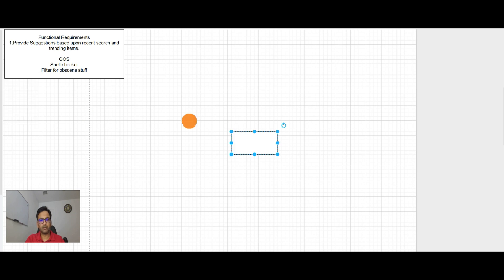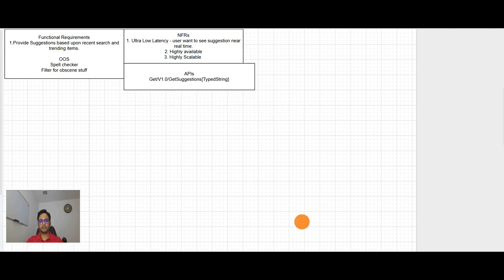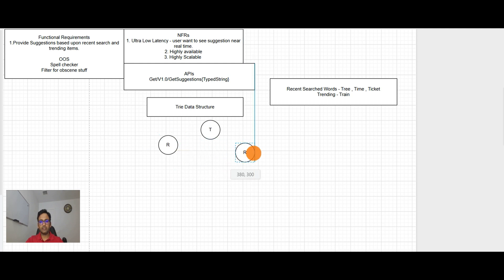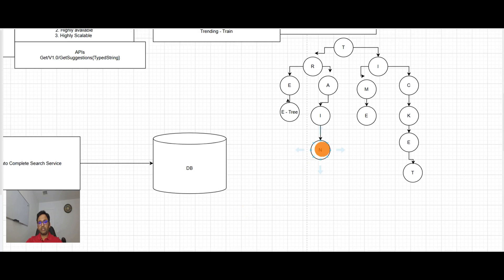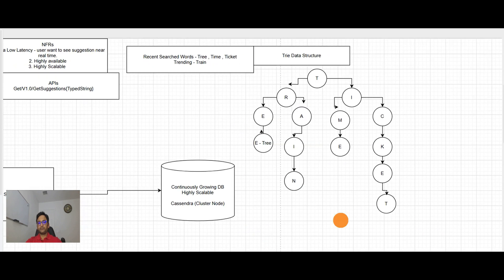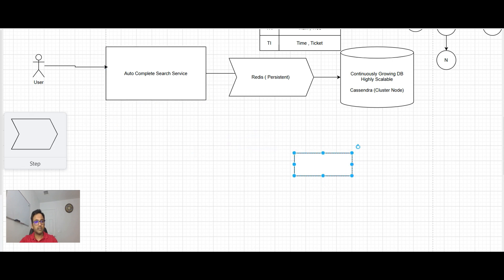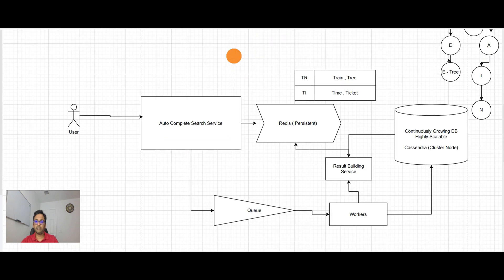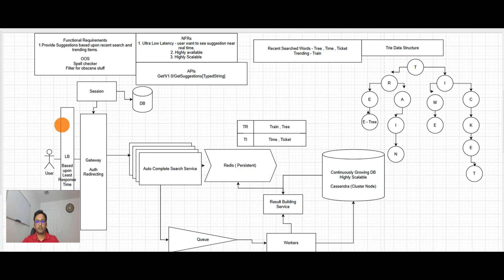Autocomplete Search System Design | How Google & Amazon Predict Your Query|| Interview question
How do search engines instantly suggest what you're about to type? In this system design video, we break down the architecture behind autocomplete search systems used by Google, Amazon, and YouTube etc.

0:00 - Intro
0:56 - Functional Requirements
2:00 - NFRs
3:00 - API
3:23 - Trie Data Structure
5:28 -  High Level Design
6:28 - DB Selection
7:05 - Deep Dive
11:40 - Wrap up

🔍 What you’ll learn:

Trie data structures and prefix matching
Real-time user input handling
Caching strategies for low latency
Handling billions of queries per day
Scalability and fault tolerance

Whether you're preparing for a system design interview or building your own real-time search feature, this video covers both fundamentals and advanced concepts.